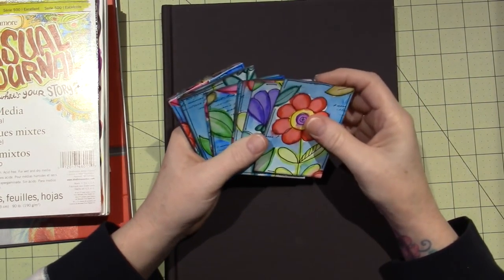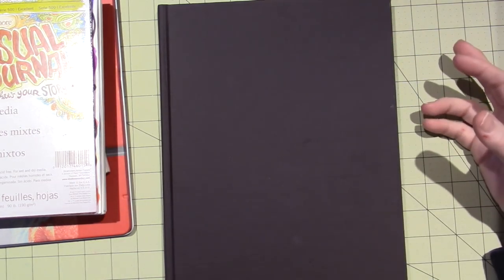My Art Journals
Just wanted to share some of what I have been up to. Lots of playing with pens, pencils and markers. Here is a link to the doodling video by CeeCee;